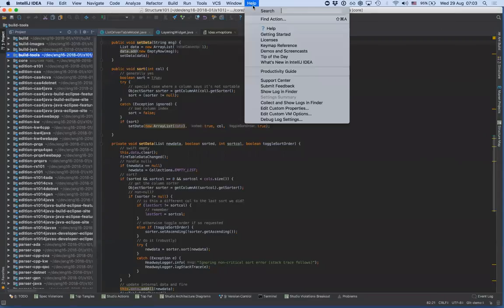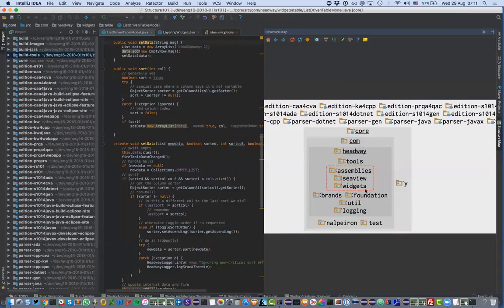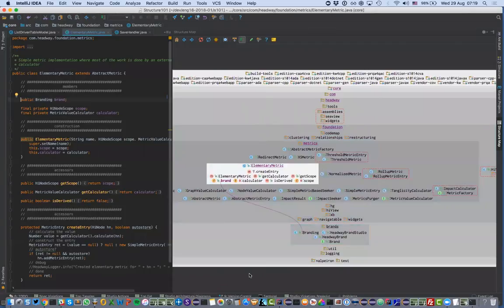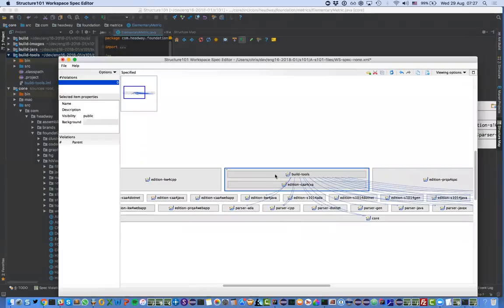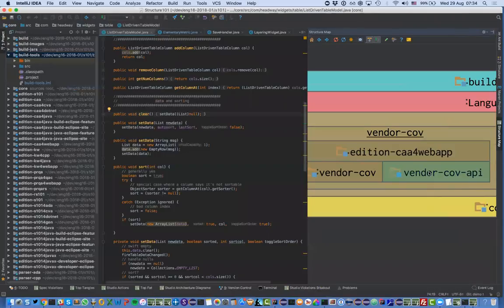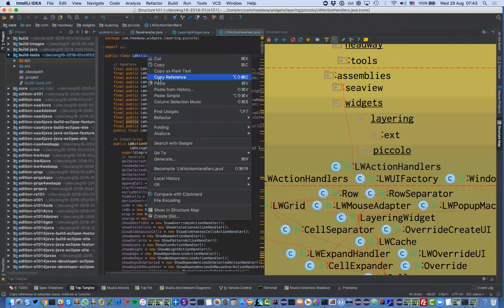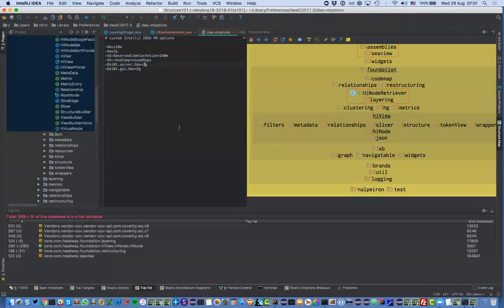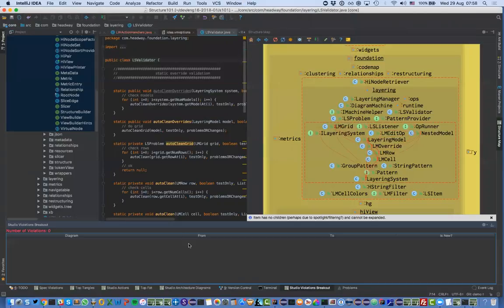Webinar - "Getting Started with Structure101 Workspace"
The "Getting Started with Structure101 Workspace" webinar covers:

-Automatic vs. manually refreshing the Structure Map
-Using “spotlighting” to find the code that causes dependencies and violations
-Sharing your Structure Spec with the team
-Using the Structure Map to simplify your codebase

This webinar will get you up and running with Workspace in just 1 hour.